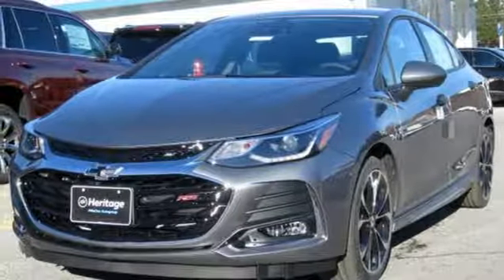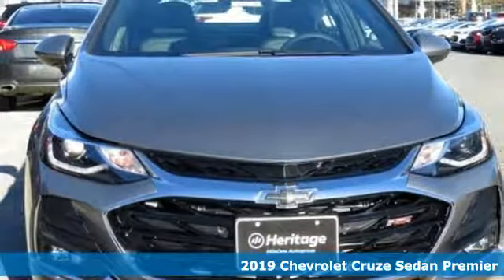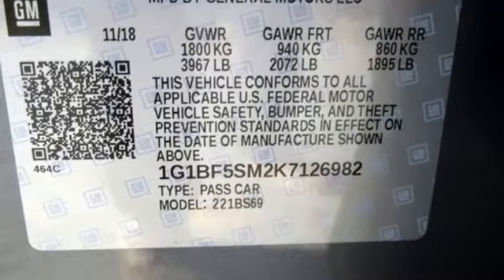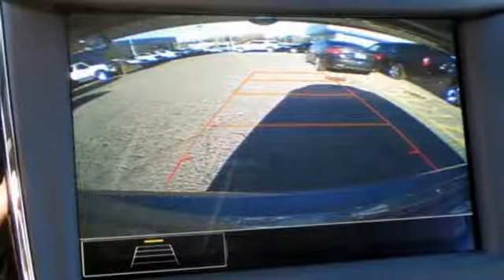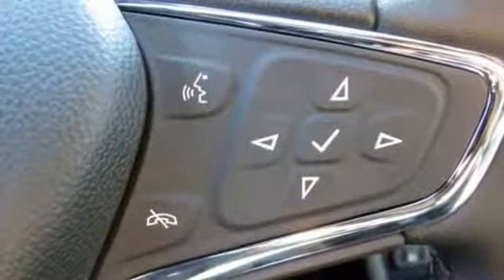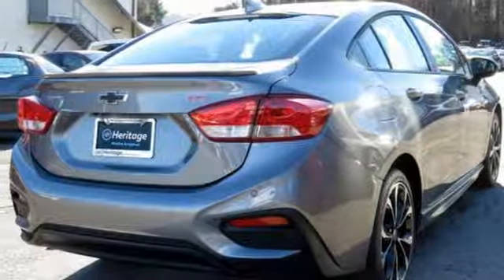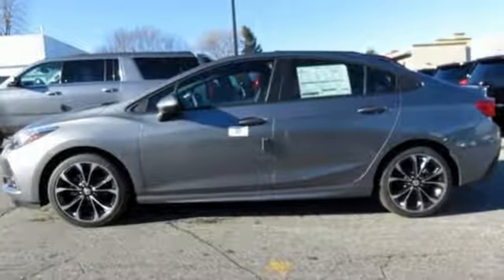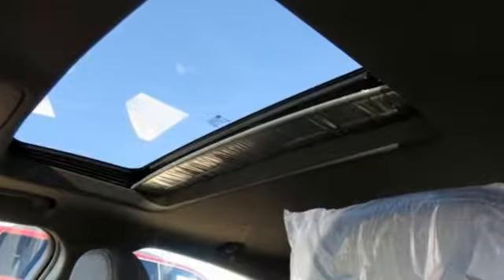2019 Chevrolet Cruze Baltimore MD Owings Mills, MD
Year: 2019
Make: Chevrolet
Model: Cruze
Trim: Premier
Engine: 1.4L 4-Cylinder Turbo DOHC CVVT
Transmission: 6-Speed Automatic
Color: Gray
Interior: Jet Black
Stock #: A9126982
VIN: 1G1BF5SM2K7126982

Address:
11234 Reisterstown Road